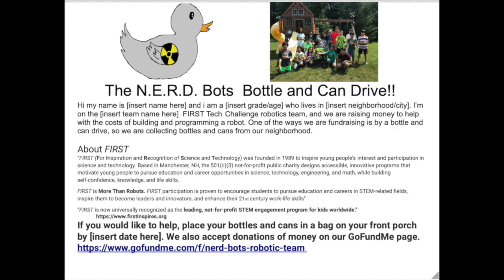Leadership Tutorial: Tips For Fundraising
This is a tutorial all about fundraising. The NerdBots give tips about different types of fundraising and hopefully help you decide which fundraising tactic you want to choose.